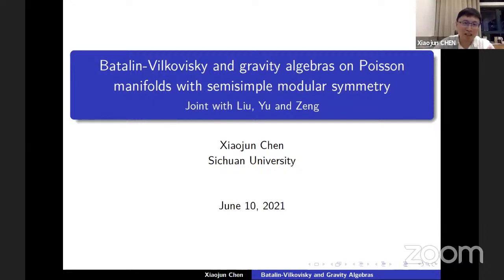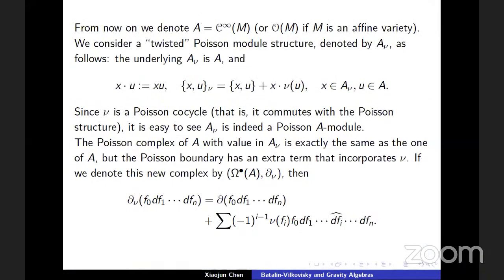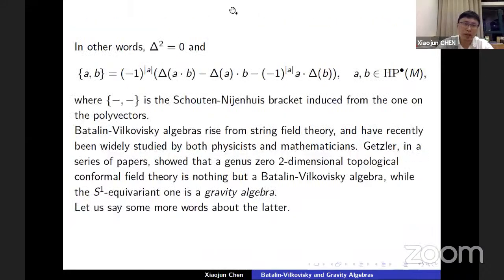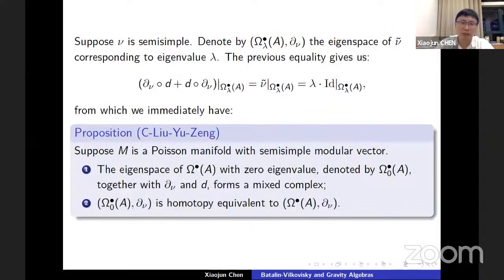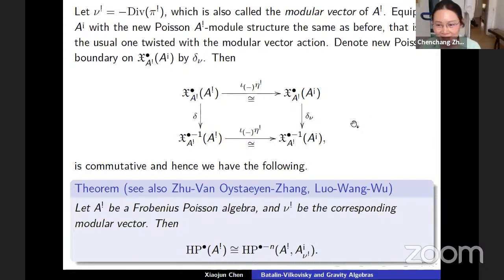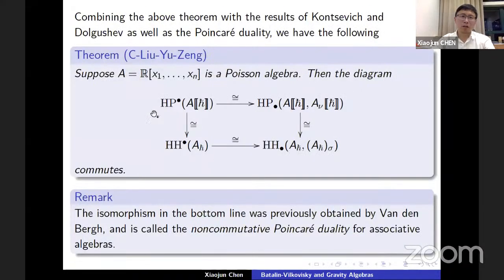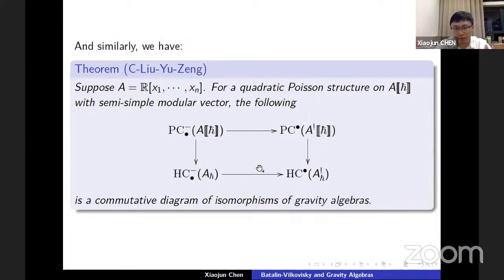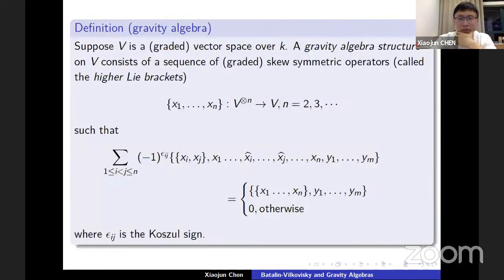Xiao-Jun Chen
Global Poisson Webinar